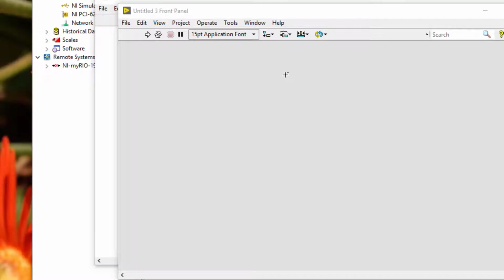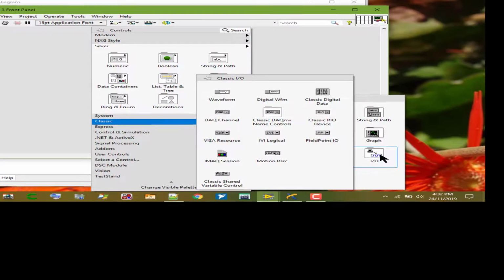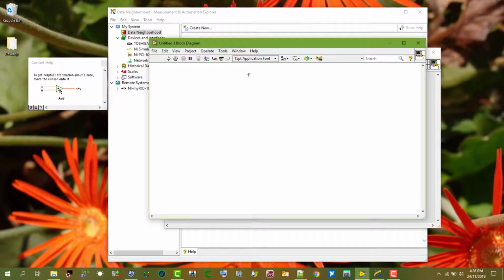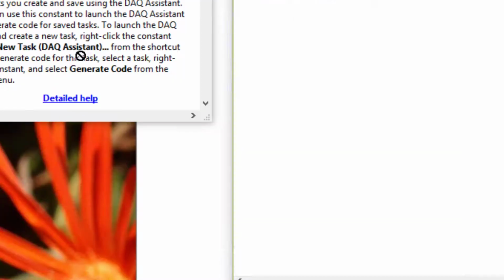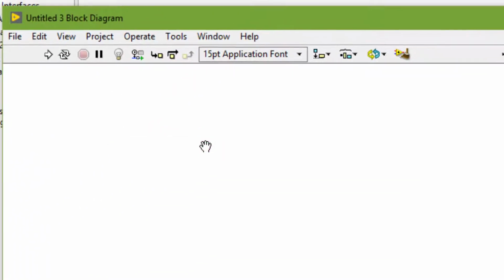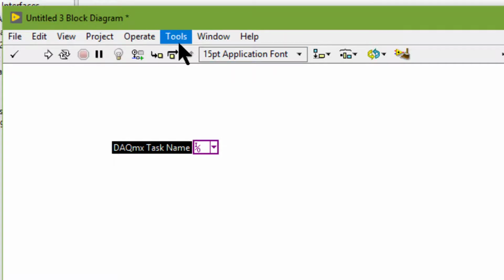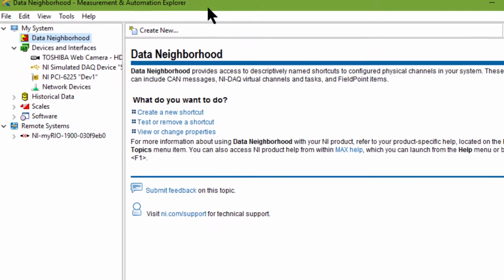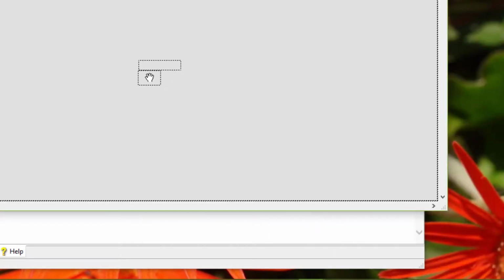I/O Name Controls and Indicators in LabVIEW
We can use the I/O name controls and indicators on the I/O and Classic I/O palettes to pass DAQ channel names, VISA resource names, and IVI logical names we configure to I/O VIs to communicate with an instrument or a DAQ device.
I/O name constants are on the Functions palette. A constant is a terminal on the block diagram that supplies fixed data values to the block diagram.
We can use Measurement & Automation Explorer (MAX), available from the Tools menu, to configure DAQ channel names, VISA resource names, and IVI logical names.
The IMAQ session control is a unique identifier that represents the connection to the hardware.